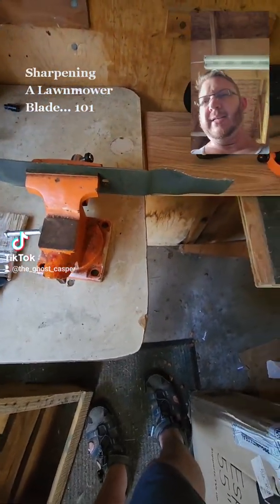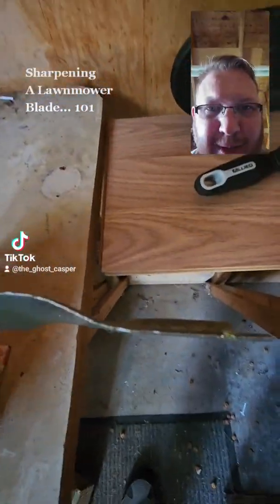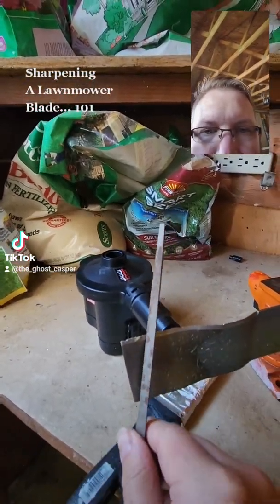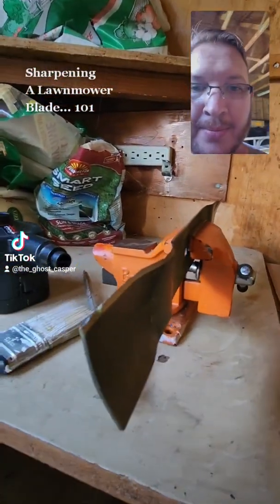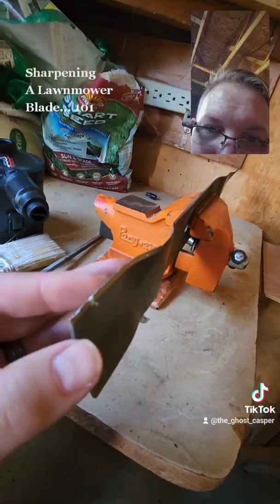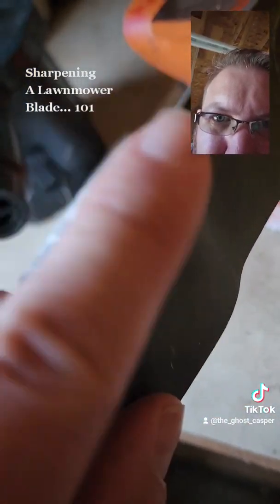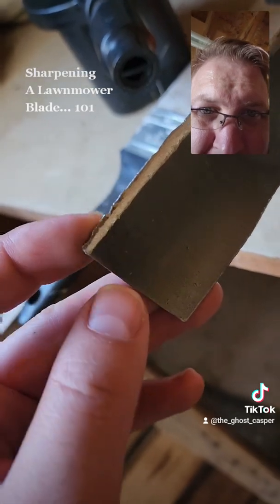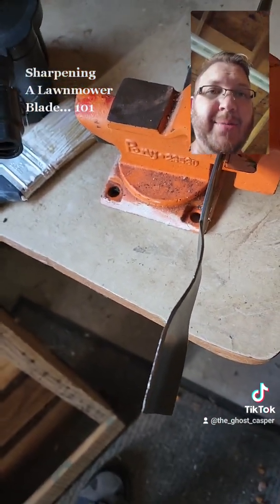How To Sharpen A Lawnmower Blade - By Hand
Sharpening a lawnmower blade by hand.